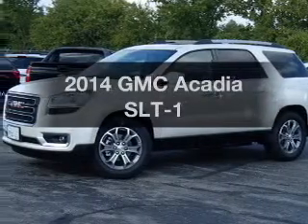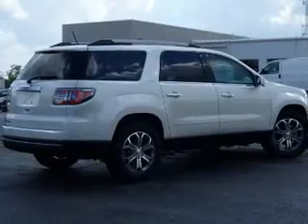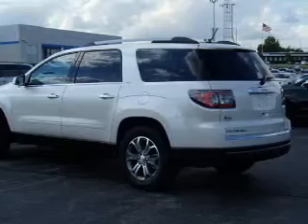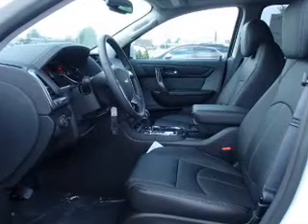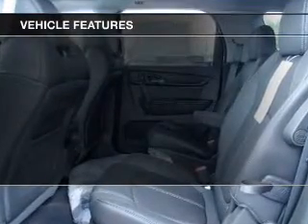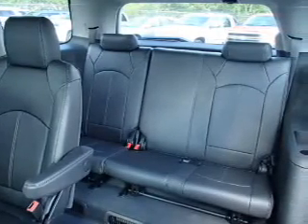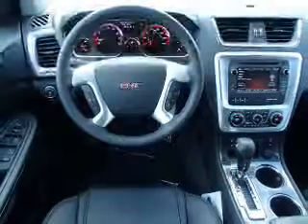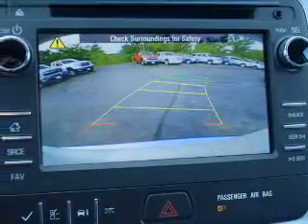2014 GMC Acadia - Jefferson City MO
Year: 2014
Make: GMC
Model: Acadia
Trim: SLT-1
Engine: 3.6 liter 6 cylinder 24 valve
Transmission: 6-Speed Automatic
Color: White Diamond Tri-Coat
Mileage: 0
Address:
2033 Christy Dr